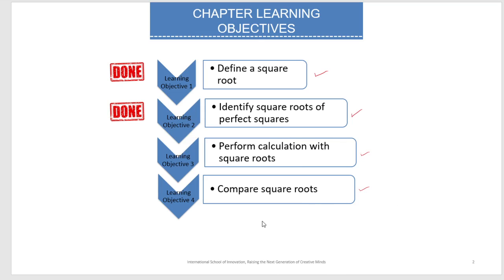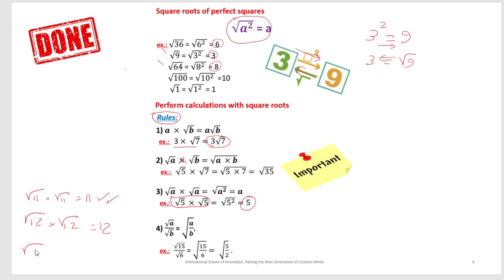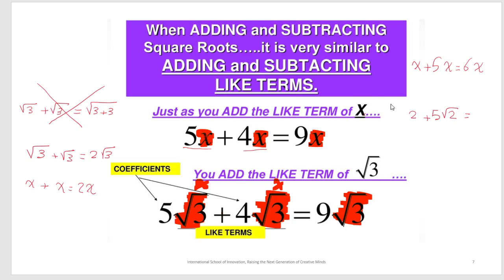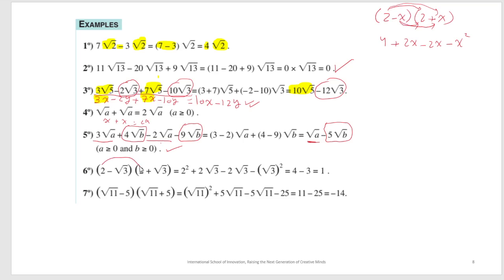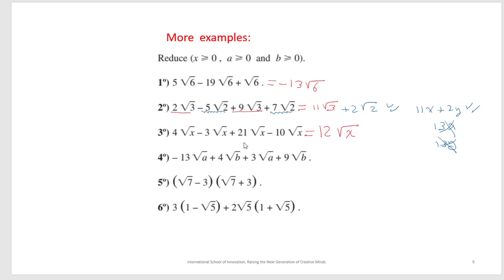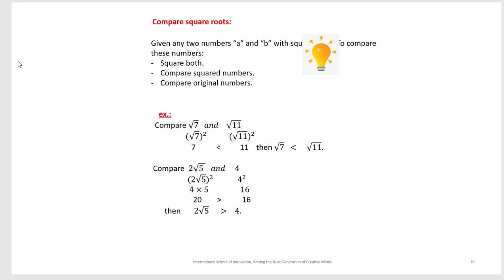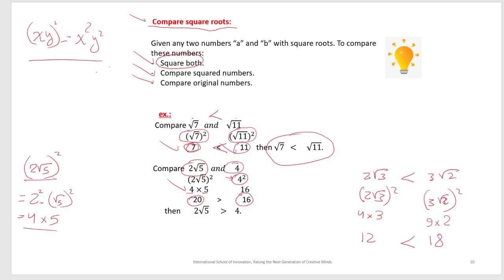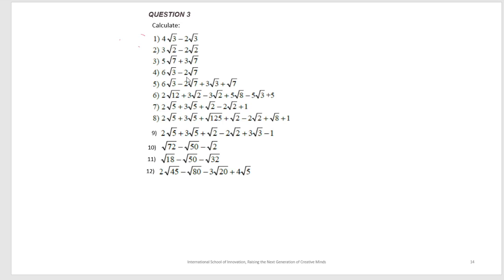S1 GR8 Week 8 lecture